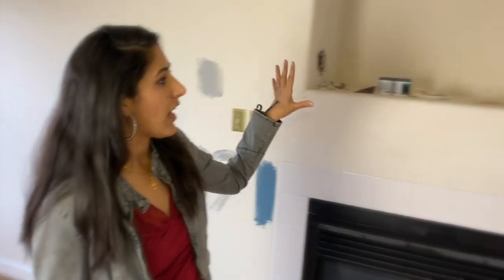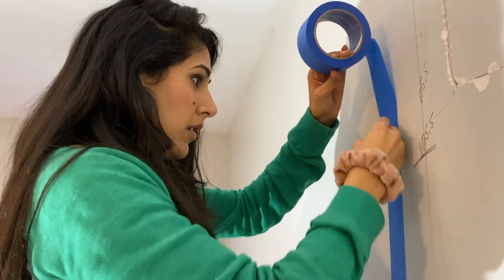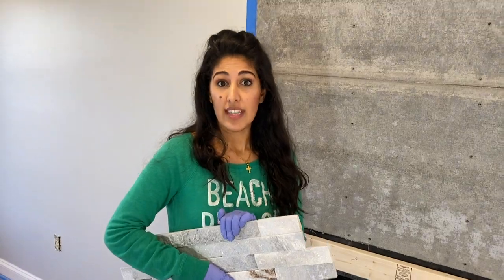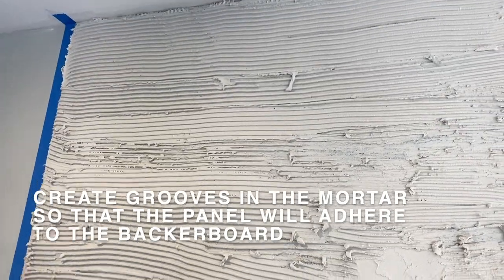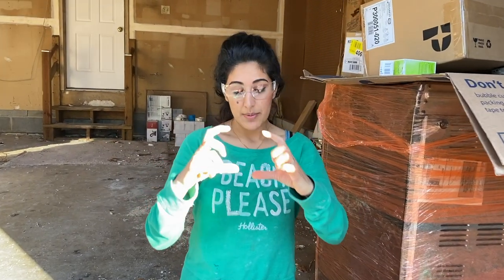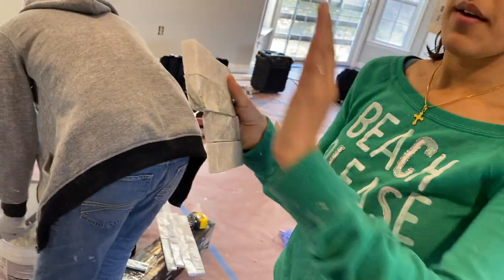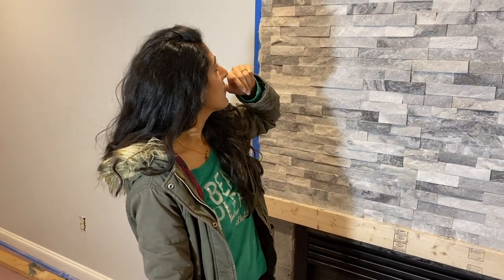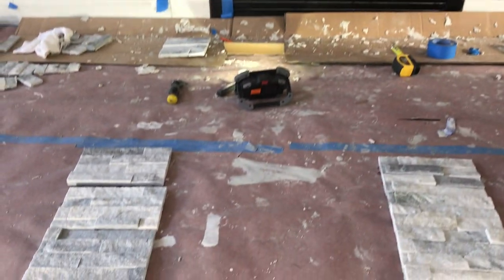6 Easy Steps: How to Build a Stone Fireplace!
Step by Step Process from Checking for Studs to Tiling! Want to Encourage You All can do it!

List Materials Used:
Stone Panels

Pre-mixed Thin-Set Mortar

Painters Tape

Backer Board